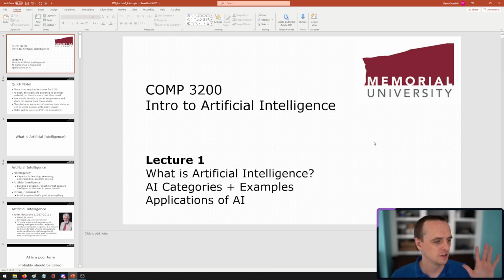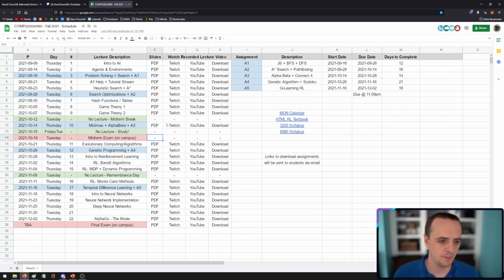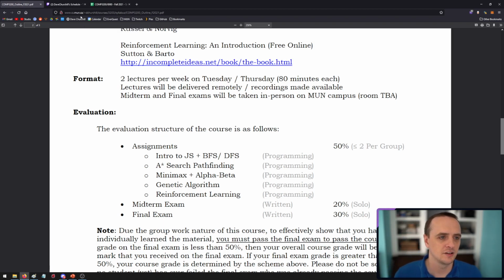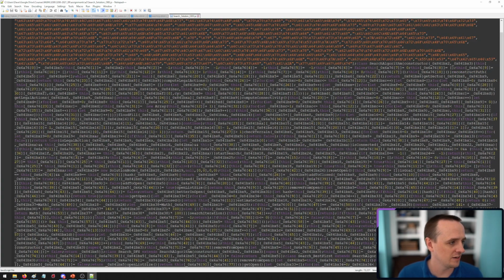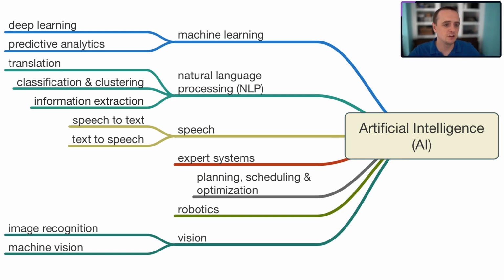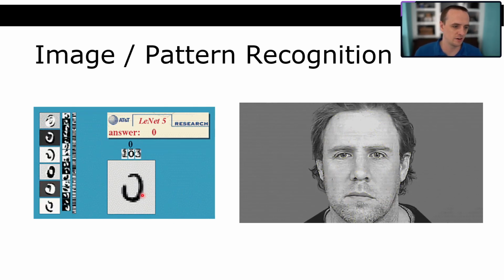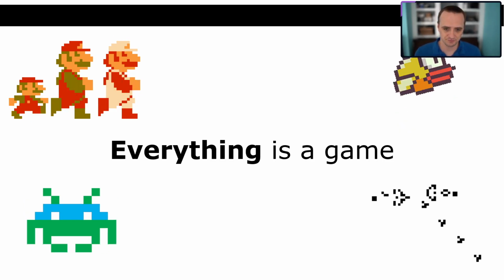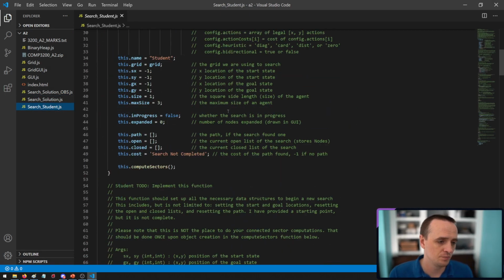COMP3200 - Intro to Artificial Intelligence - Lecture 01 - Course Intro + What is AI?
00:00 - Start
01:19 - Course Logistics
12:51 - Course Outline
18:34 - Assignments/Examinations
24:47 - Academic Misconduct
34:06 - Lecture 1 starts